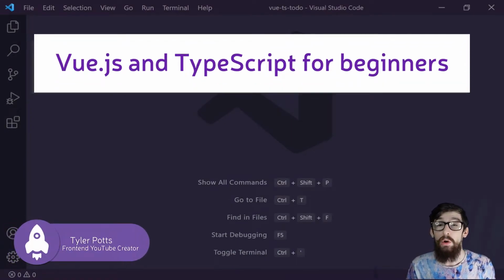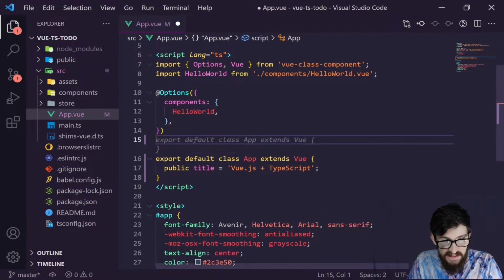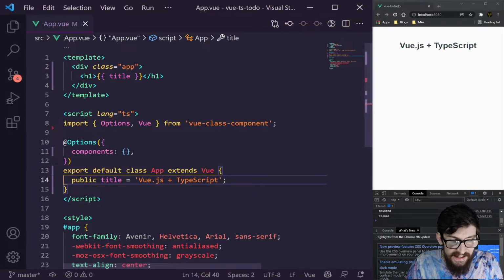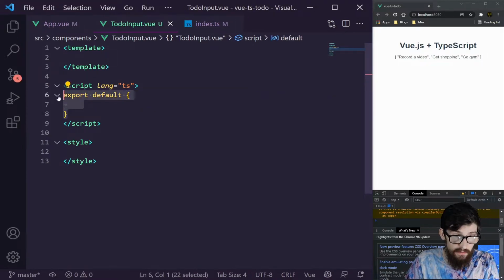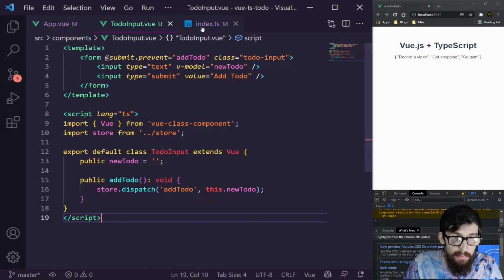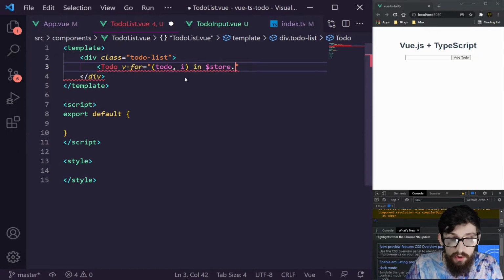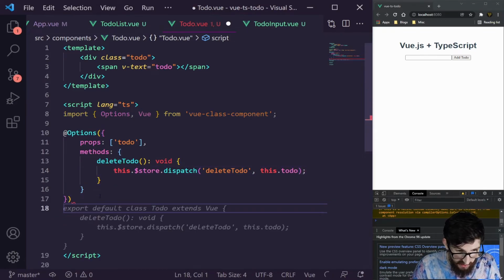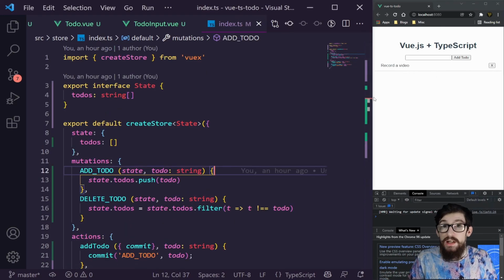Vue and TypeScript for beginners | Tutorial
Learn how to use Vue.js with TypeScript in this tutorial by frontend developer and content creator, @TylerPotts.

You can find the original blog post here on the LogRocket blog

00:00 LogRocket intro
00:15 Using Vue.js and TypeScript
00:45 Adding TypeScript to Vue.js
05:59 Using lifecycle Hooks
06:49 Using Vuex with TypeScript
10:30 Using class-based components

LogRocket is a frontend monitoring solution that combines session replay, performance monitoring, and product analytics to help software teams create an ideal product experience. Try it for free